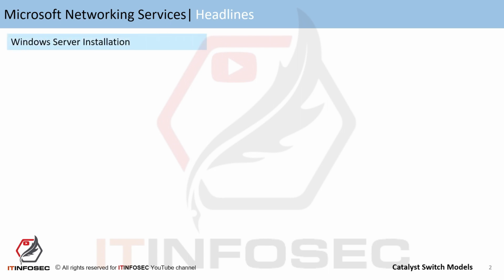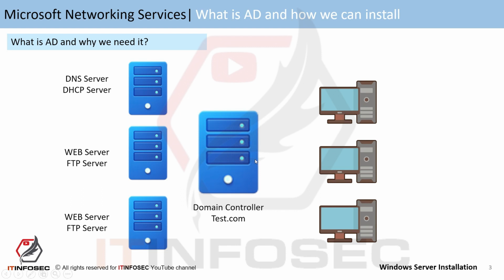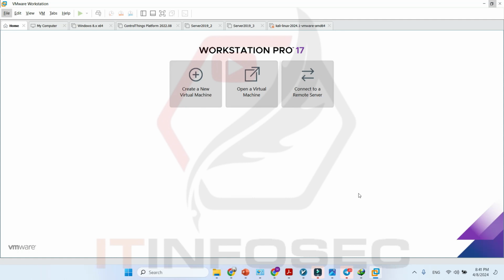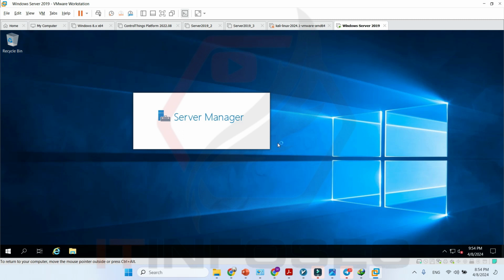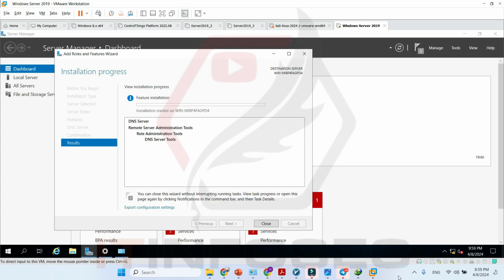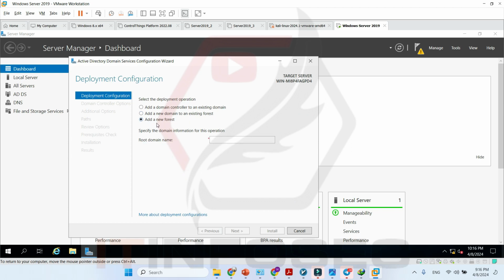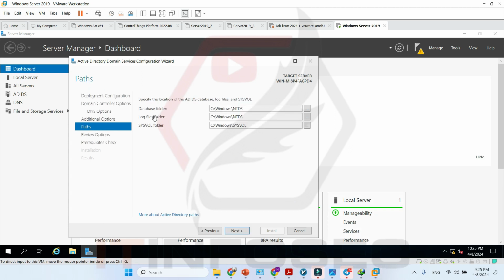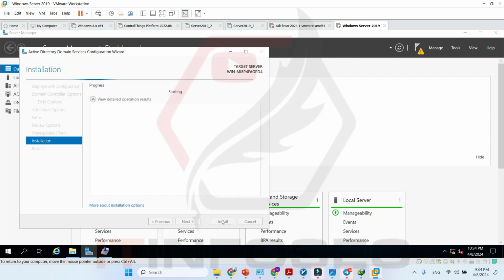MNS - EP 01:Mastering Active Directory: A Step-by-Step Installation Guide for Beginners!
"Welcome to our comprehensive guide on understanding and installing Active Directory! 🌟 In this in-depth tutorial, we'll break down everything you need to know about Active Directory, from its fundamental concepts to its practical applications in managing networks and users. Whether you're a complete beginner or looking to refresh your knowledge, we've got you covered!

Join us as we demystify Active Directory and walk you through the step-by-step installation process. Our easy-to-follow instructions and practical tips will empower you to set up Active Directory like a pro, enabling you to streamline user management, enhance security, and boost efficiency in your network environment.

Don't miss out on this essential guide to mastering Active Directory! Hit play now and level up your IT skills today!